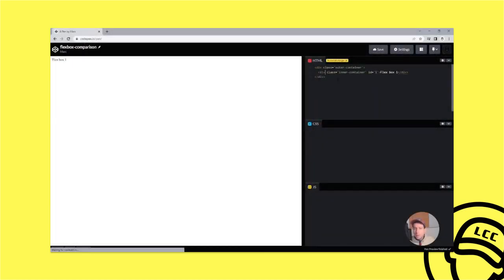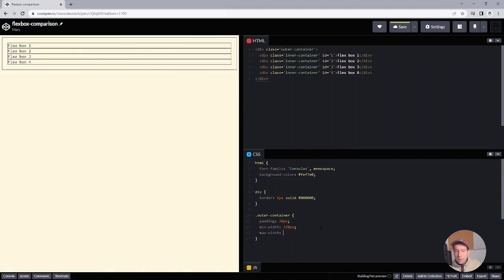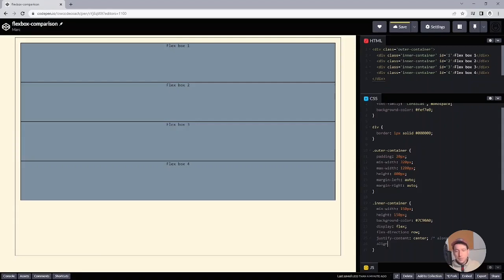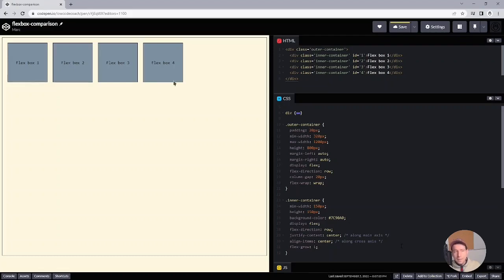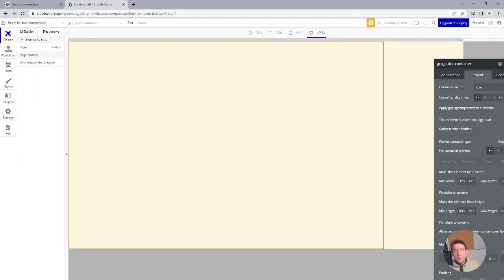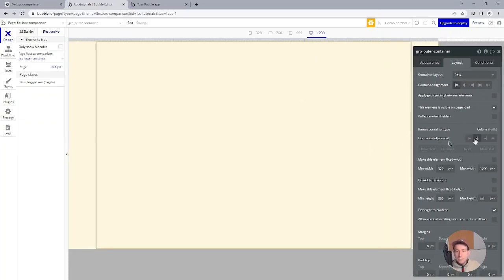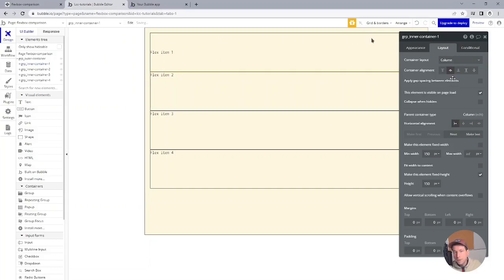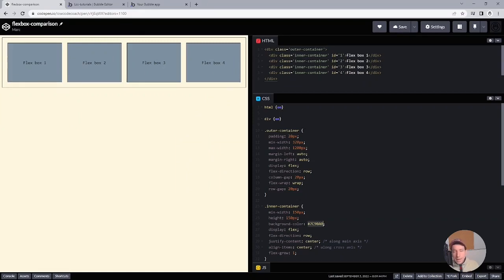[Part 1/2] CSS flexbox vs. Bubble.io: Testing the NEW responsive engine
How powerful is the new responsive engine in Bubble? Let's find out!

The new responsive engine is based on flexbox, a CSS layout method, that has been around for quite a while now and is heavily used by web developers around the world.

Working with the new responsive engine in Bubble, I sometimes wonder whether it can do everything CSS does. Is it really that powerful?

So I've started a little experiment. This is the first part of it.

Of course, we'll write a bit of HTML and CSS here - while I'm keeping it rather basic, it certainly helps to have some experience with these languages to fully understand what I'm doing. But even if not, you might benefit from this video, as I dive quite a bit into the inner workings of the new responsive engine.

Timestamps

00:00 Intro
01:04 Creating a basic responsive layout with HTML and CSS
17:11 Recreating the layout with Bubble.io
34:20 Final comparison
35:00 Outro

Hope you enjoy this video - if you did, a thumbs up, comment or subscription would make my day!